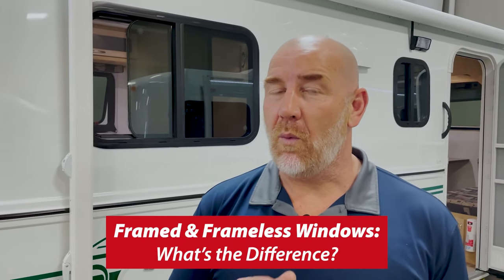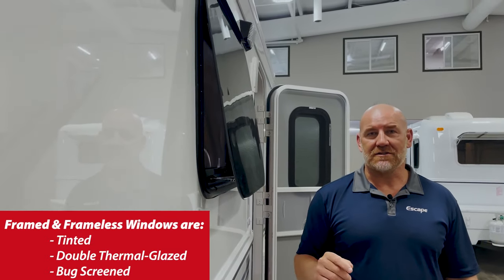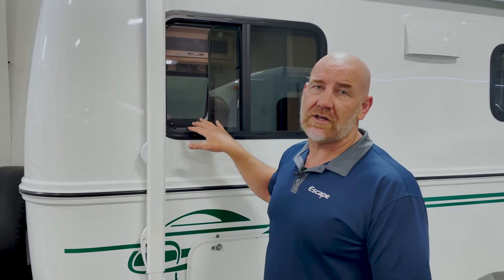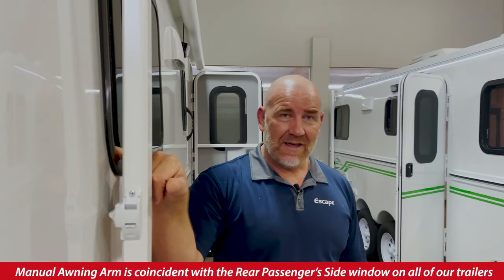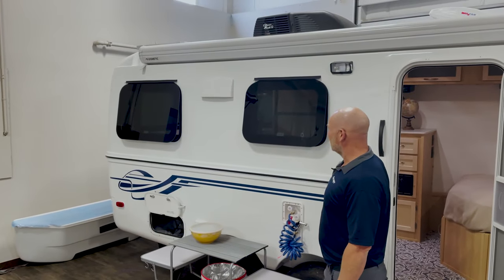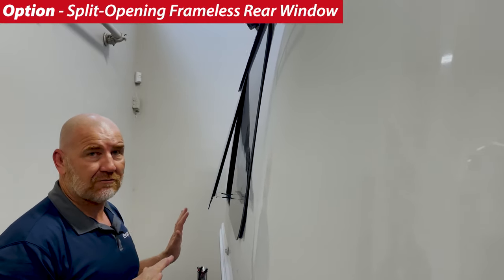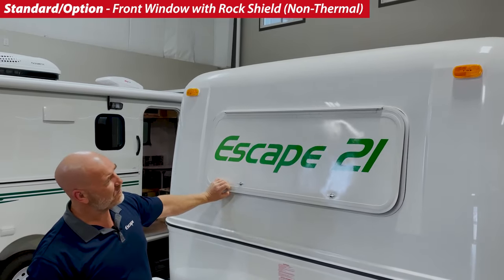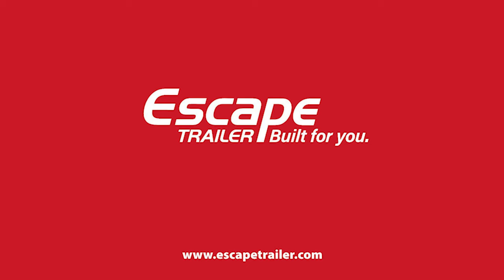Framed or Frameless Windows: What's the Difference?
Escape Trailer offers unparalleled customization/personalization to Build For You. With over 130 customization choices it can be quite a task to decide what options are the best fit. Welcome to What's the Difference? Where we discuss a standard feature, and compare it to its option(s). In the first episode we talk about one our most commonly-asked questions "What is the Difference between Framed & Frameless Windows?" Join Karl as he discusses our window options, their individual benefits/drawbacks and which may be best for your use.